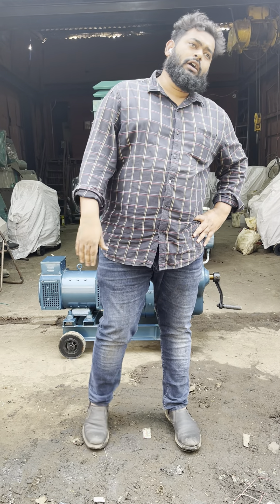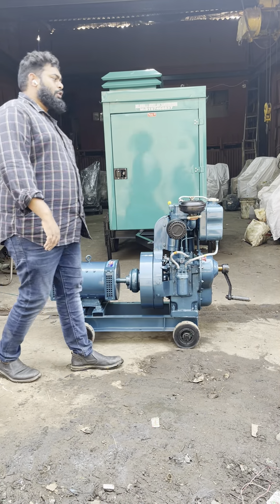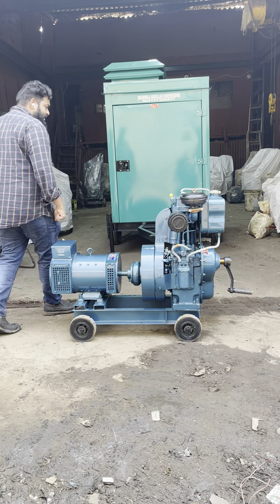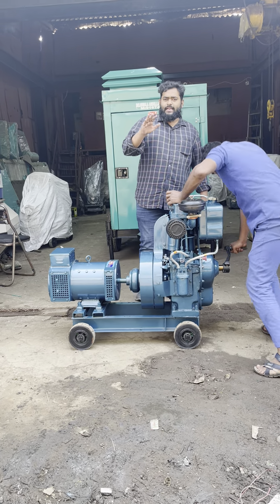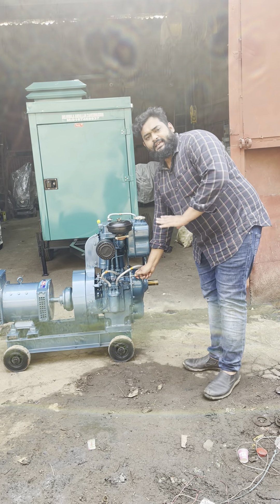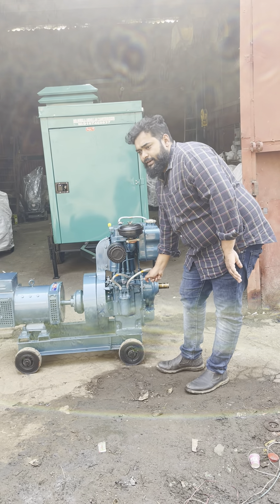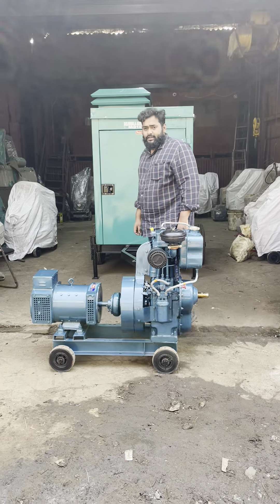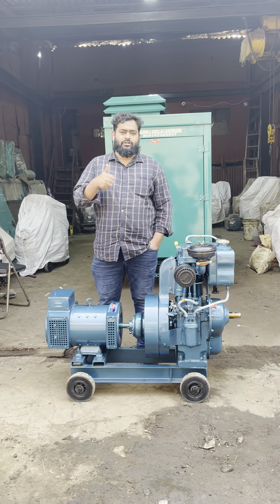7.5 KVA GENERATOR SET AVAILABLE FOR SALE CALL 📞 DELHIWALA ABDULLAH